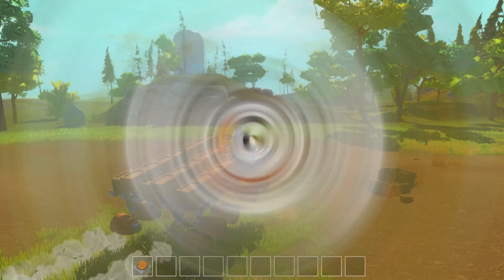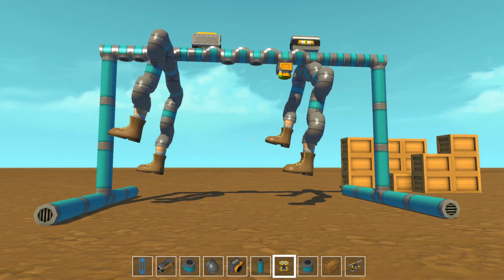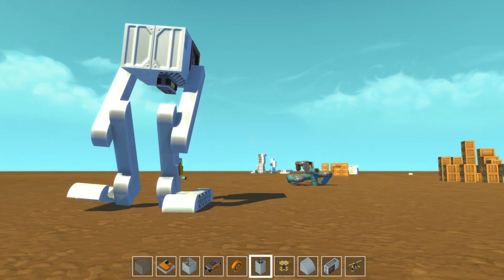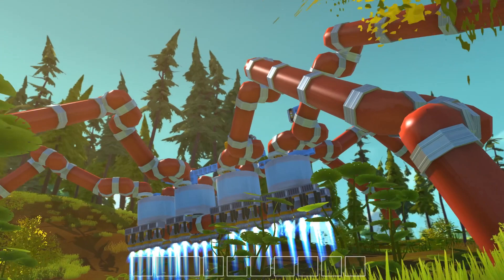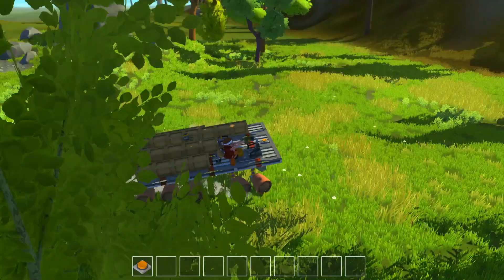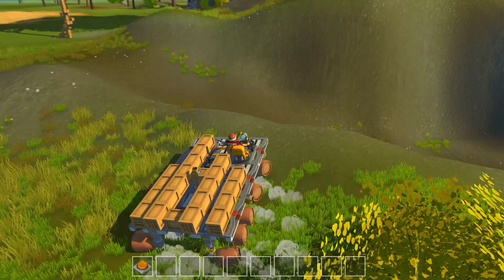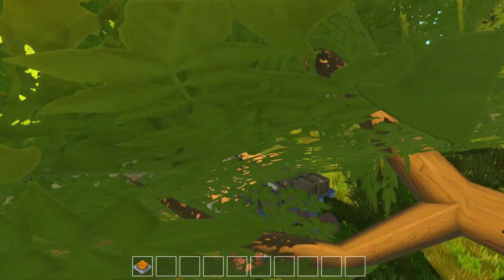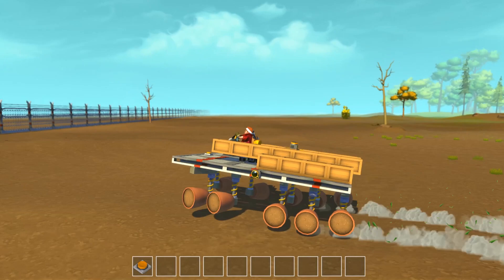Walkers, Mechs and Some Serious Off Roading Mayhem!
A mixed episode consisting of unfinished walkers and mechs along with a ten whee,l high powered, off roading drift monster... that runs on flower pots!